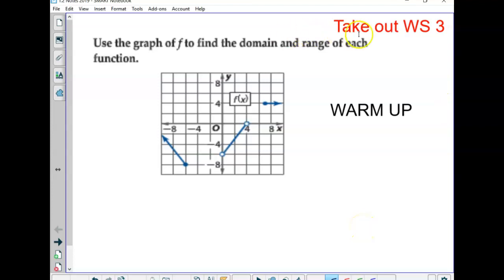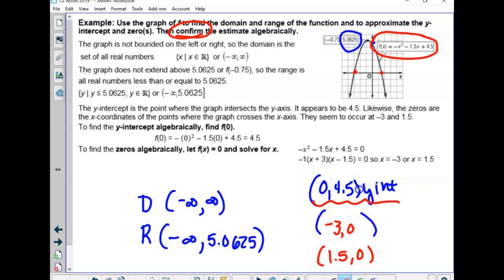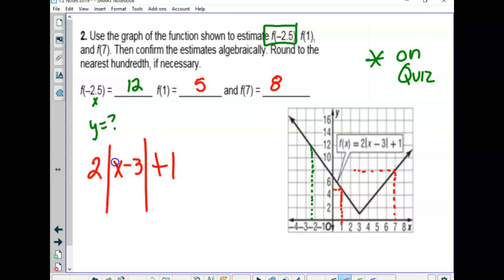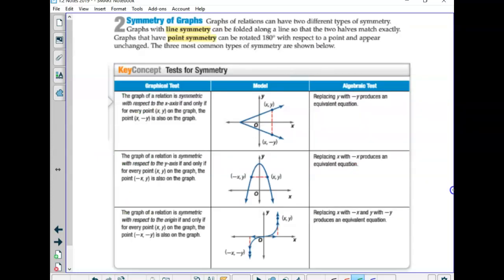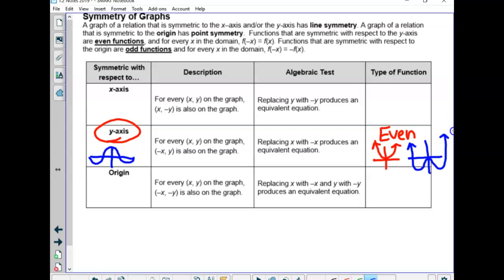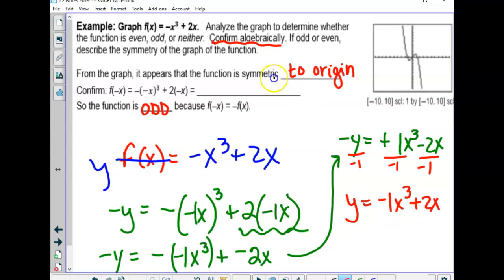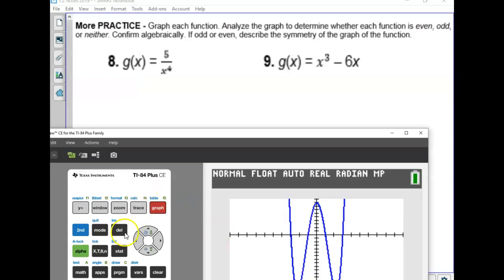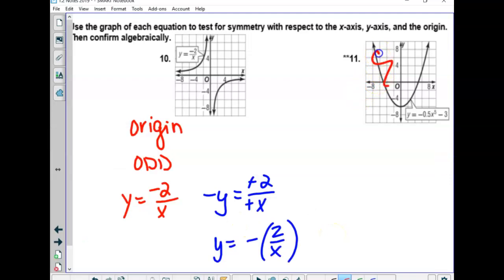1.2 Symmetry (Even/Odd functions) and More 9.9.19